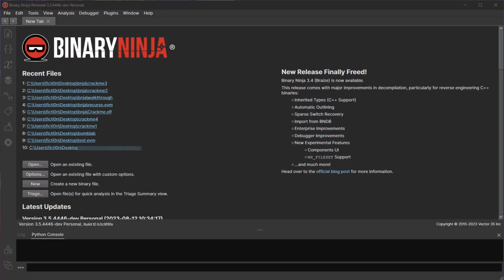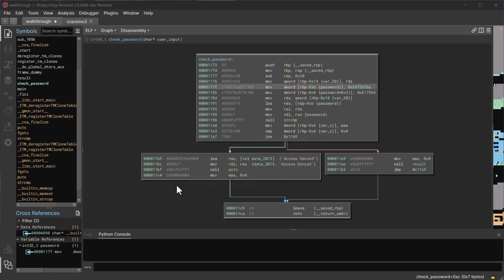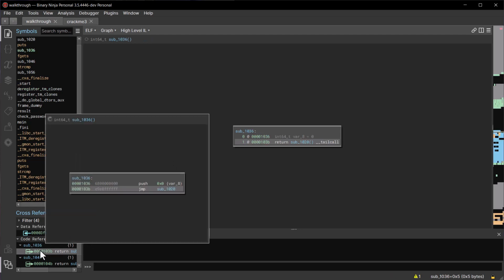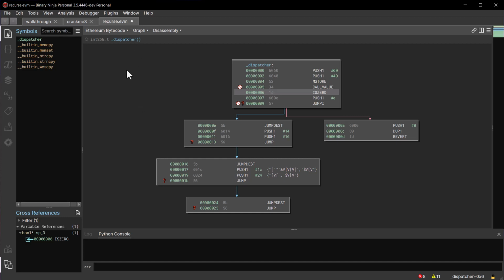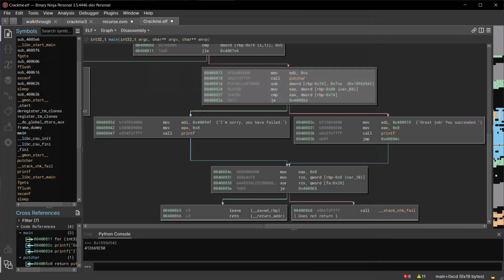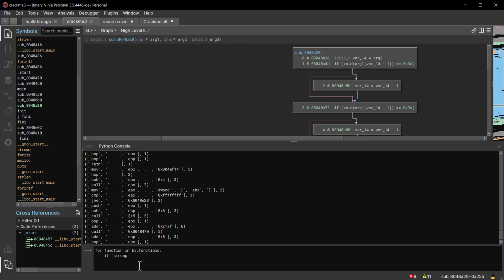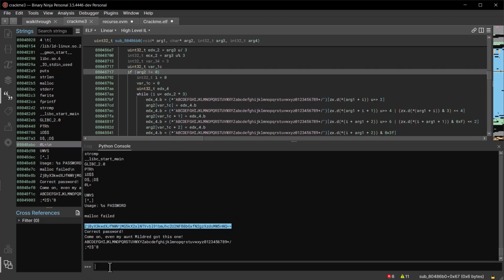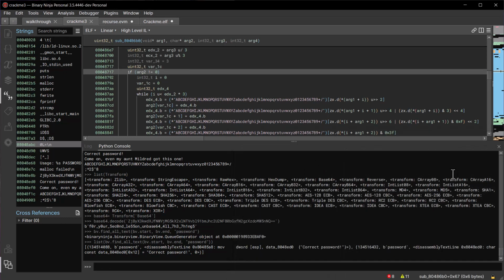Learning Binary Ninja for Reverse Engineering - Workflows, UI Patching and Scripting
This video goes over learning how to use binary ninja whether you are coming from IDA, Ghidra or just new to reversing tools... Cover all the useful features and get into some python scripting for the API.